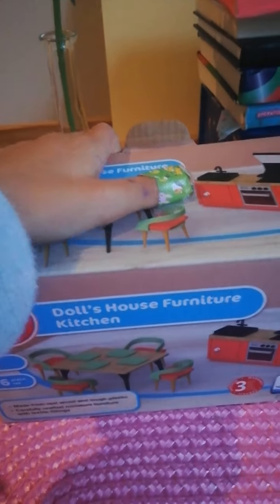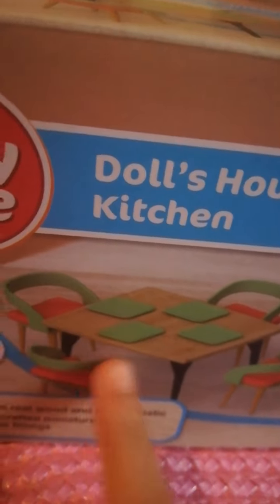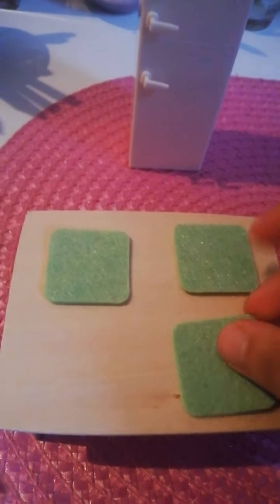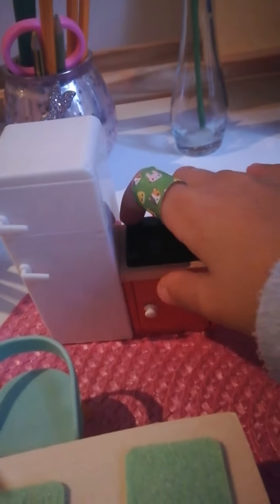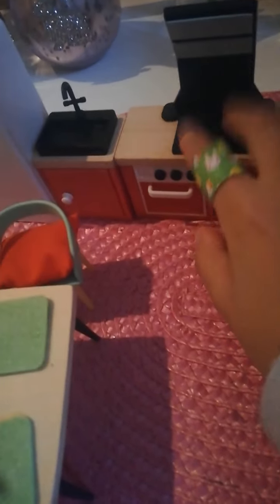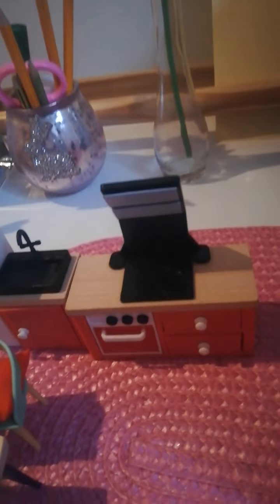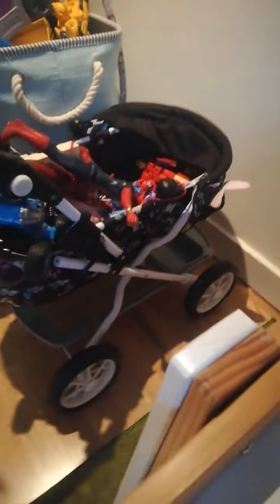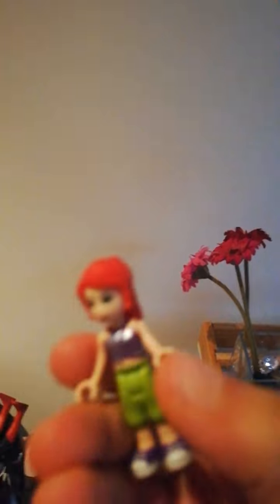Unboxing a kitchen set from Lidl!